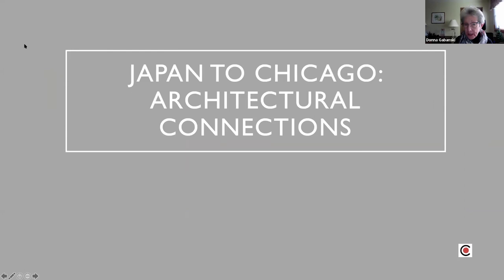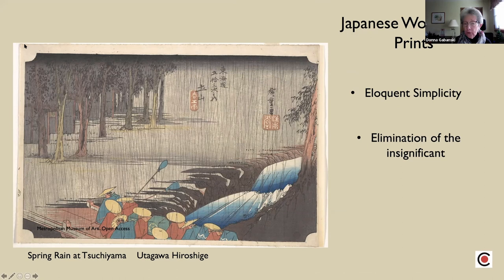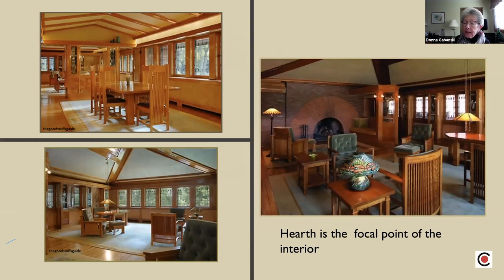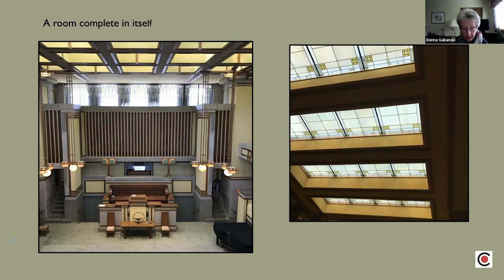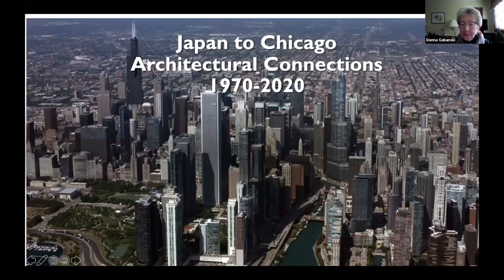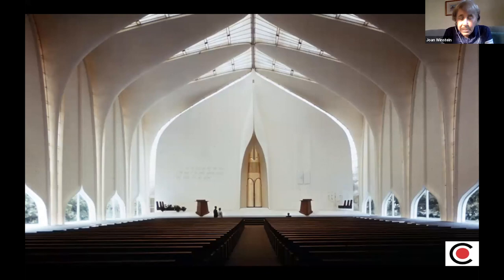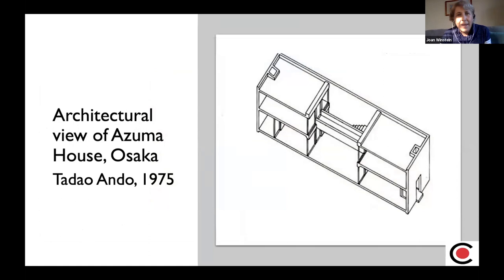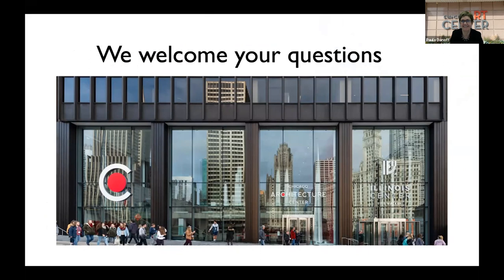In Focus Lecture: Chicago Architecture Center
This lecture is a part of the ongoing EAC series, "In Focus." "In Focus" features a variety of talks and presentations by ​artists, art professionals, historians and more!

Architecture in Chicago has long drawn influence from Japan. Trace the connections beginning with parallels to Japanese architectural tradition found in Frank Lloyd Wright’s work and continuing on to Japanese architects practicing in Chicago today.

Join CAC Docents Donna Gabanski and Joan Winstein as they unveil some of the most outstanding features of this special relationship spanning the globe. It's a unique lens for viewing some of our most treasured buildings from the 1890s to the present.

Donna was born and raised in Chicago and always had a love for the city and its architecture. She became a CAC Docent in 1994 when she retired from a career teaching high school mathematics. After her initial training, Donna learned the Frank Lloyd Wright in Oak Park tour and is co–tour director of Frank Lloyd Wright by Bus.

Joan has long been a student of Japan, having lived there for a number of years and also studied the language and history extensively. Knowledge of Japanese led to a long career in banking, which brought Joan to Chicago many years ago. She has her own business now and always enjoys the opportunity to travel to Japan. Joan became a CAC docent in 2012, leads five different tours, and is the co-tour director of the University of Chicago Campus Architecture Tour.